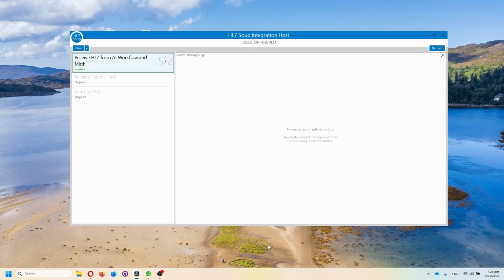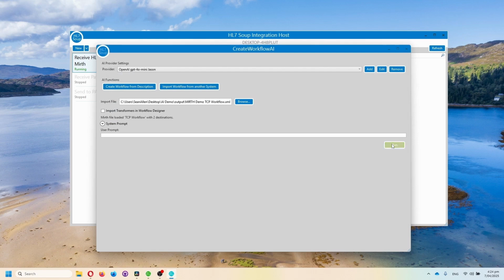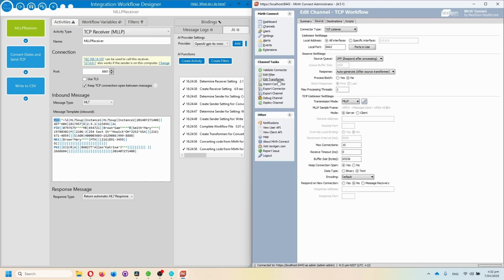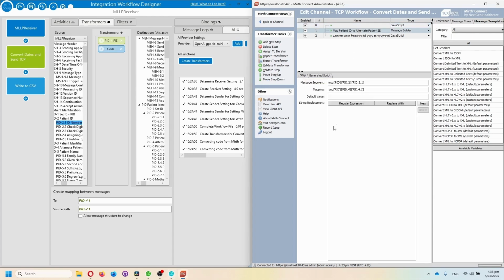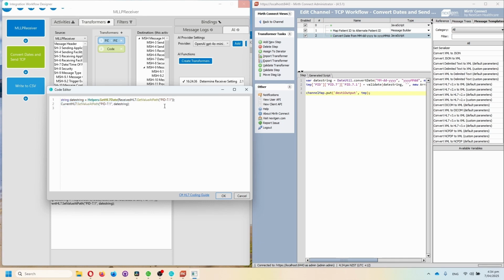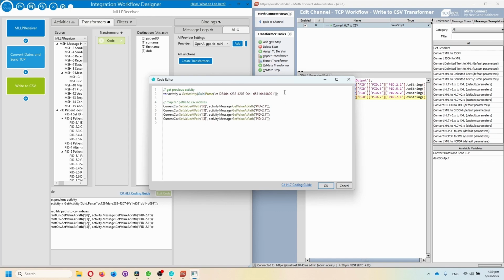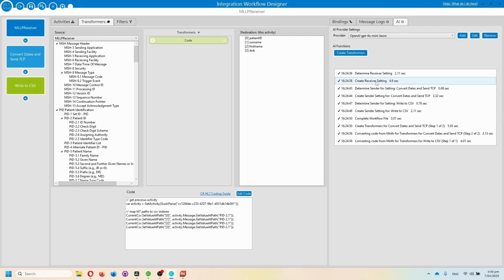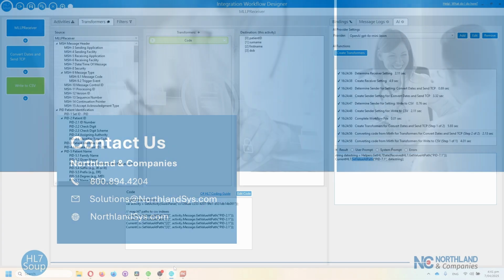Convert Mirth Connect Channels with HL7 Soup's AI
Explore Smarter Integration Alternatives to Mirth Connect

With Mirth Connect now transitioning to a commercial model, it's the perfect time to explore more cost-effective and innovative integration solutions. Historically, migrating Mirth channels to a new platform has been a complex and time-consuming process. But that’s no longer the case.

HL7 Soup’s Integration Host leverages AI to seamlessly convert your existing Mirth channels—preserving their structure and logic—while offering a modern, intuitive integration designer. The result? A faster, simpler, and more secure integration experience at a fraction of the cost.

Ready to make the switch?